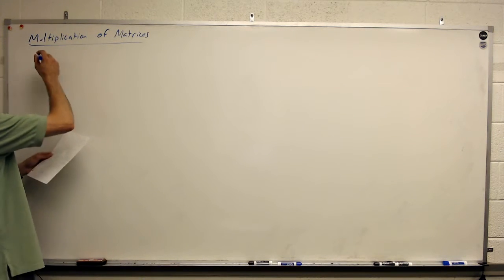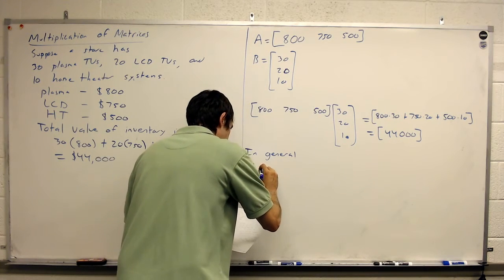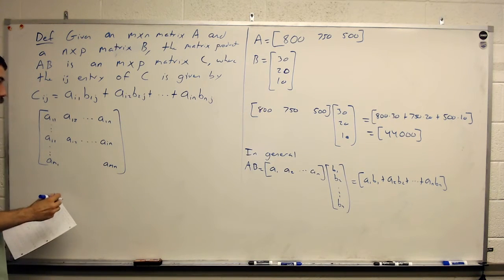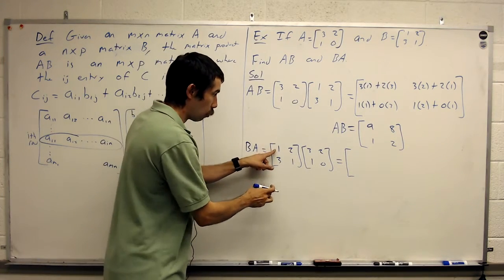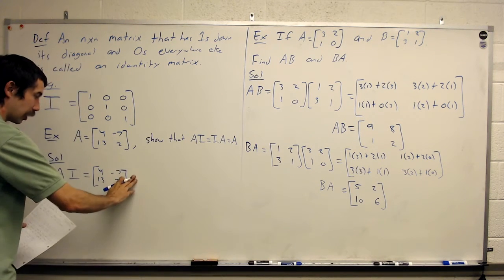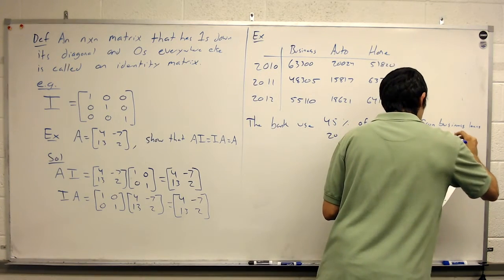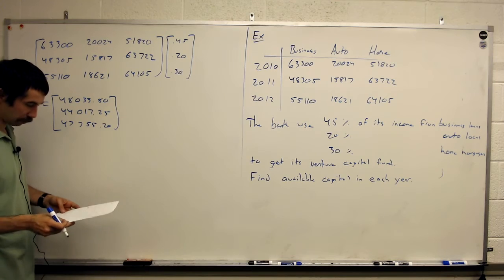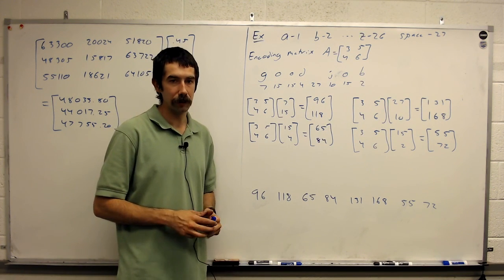Multiplication of Matrices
In this video we work through the Multiplication of Matrices section for my Math Models/Management Science class.